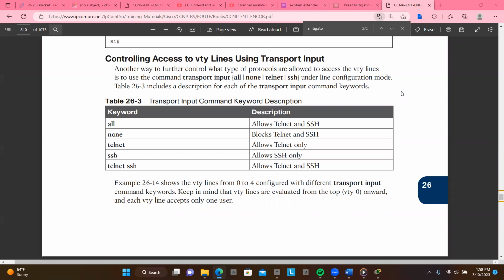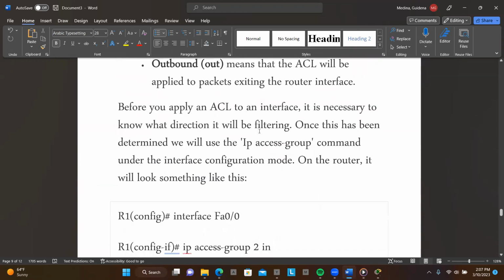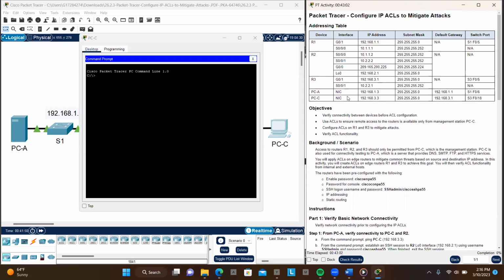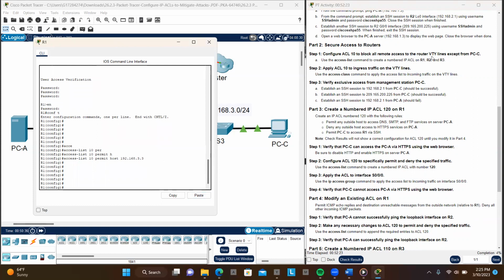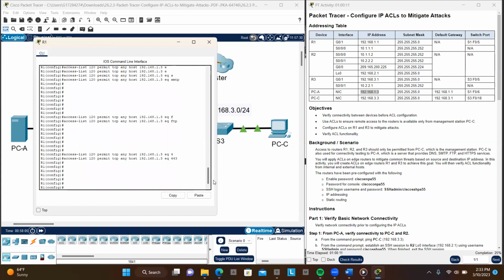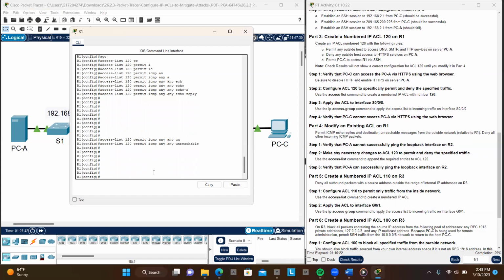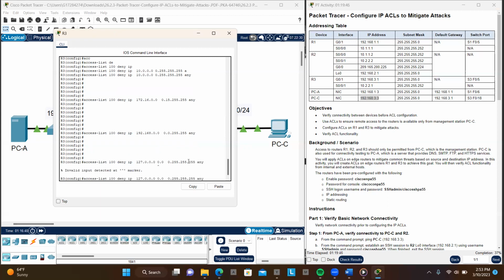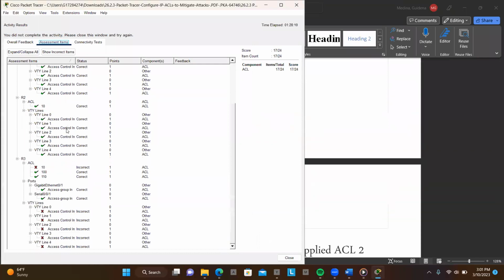Understand and Configure IP ACLs to Mitigate Attacks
Understand and Configure IP ACLs to Mitigate Attacks CCNP(Encor)